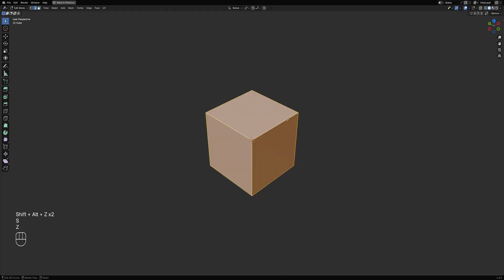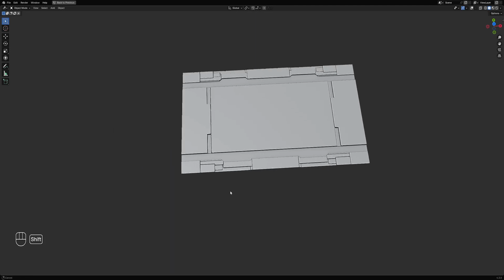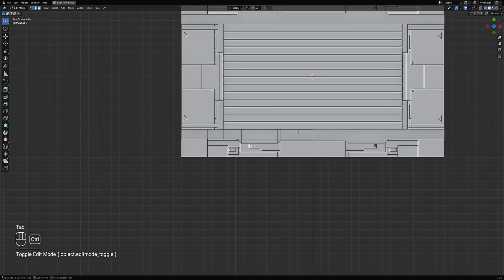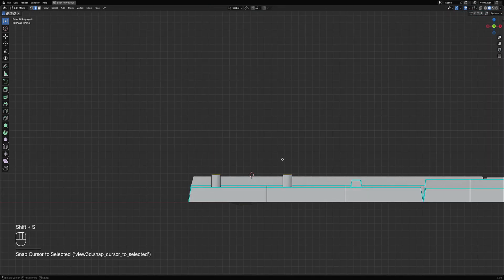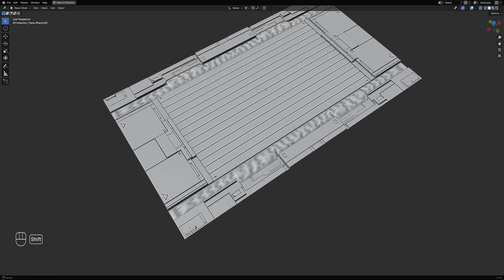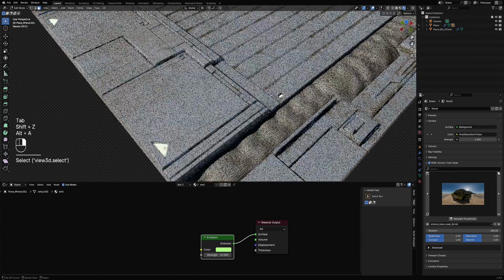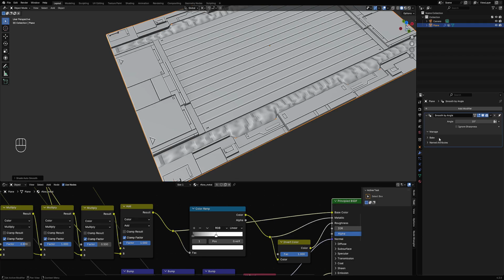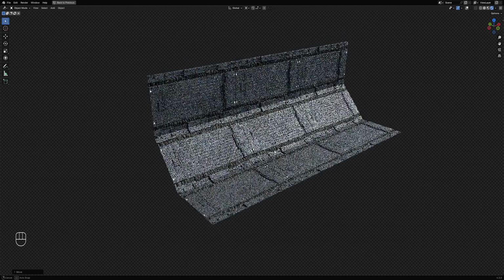Quick Exercise 03 Panels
This is quick modelling exercise using the Random Flow add-on in Blender. Random Flow is an advanced greeble add-on that also has many other useful functionalities.